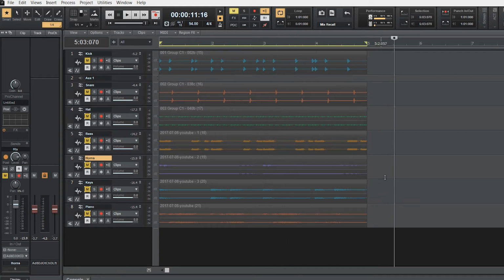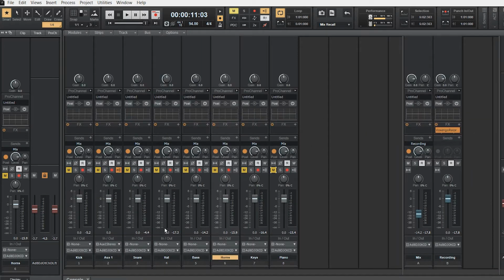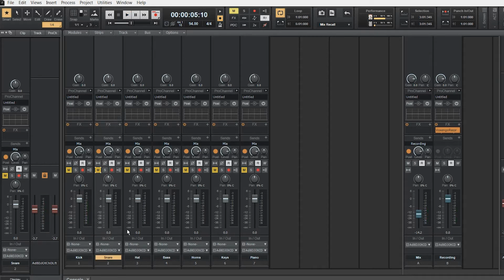Beat Makers: Learn How to Properly Mix Your Beats!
There have been too many times where I heard mixes that were either very distorted or just didn't sound right. I'm going to show you how I do my mixes and how simple it can be to keep everything in check.